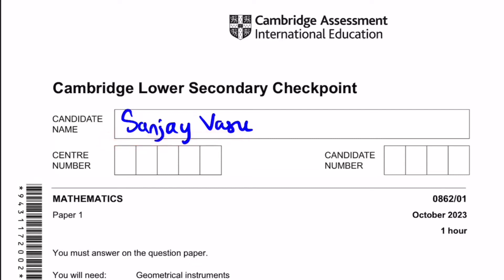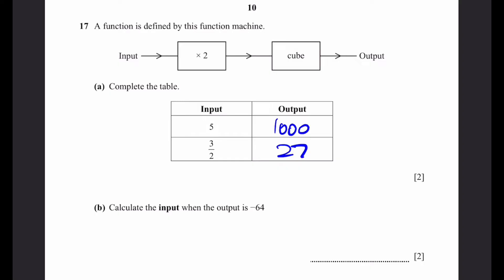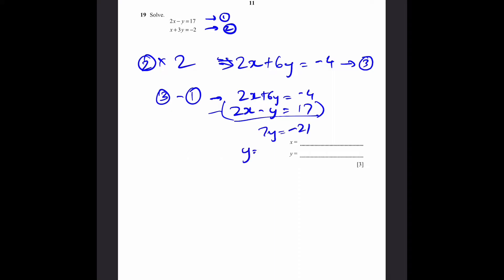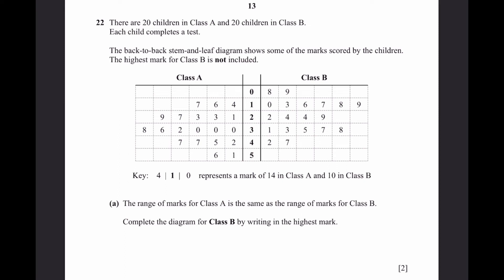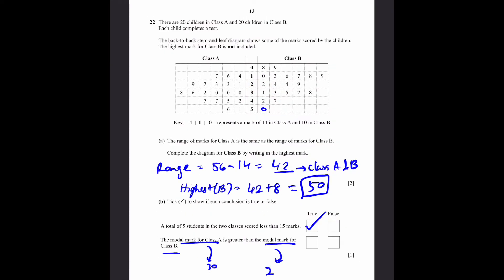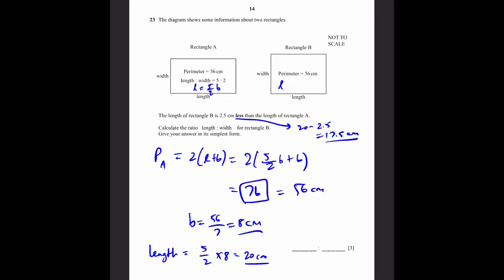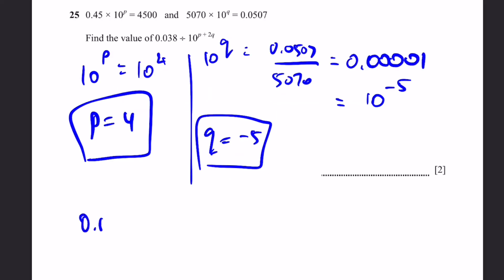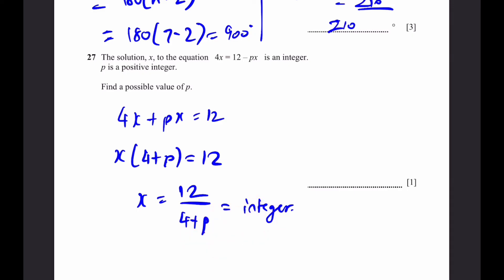Lower Secondary Checkpoint Math October 2023 Paper 1- 0862/01 - Part 2 -Q16 to Q27